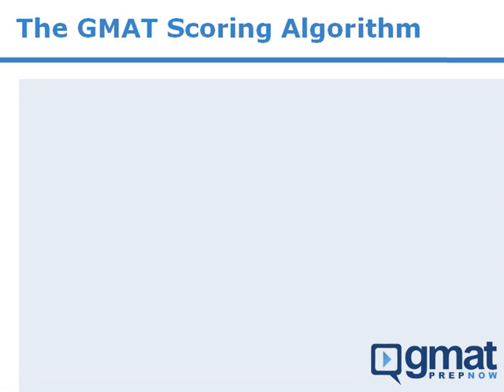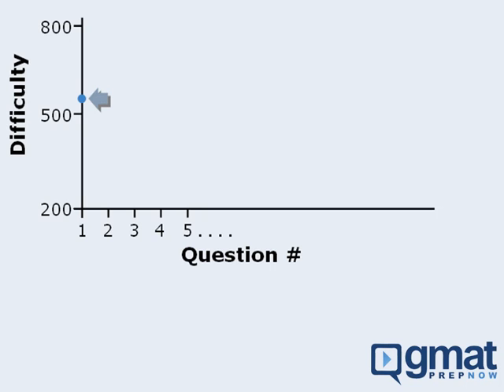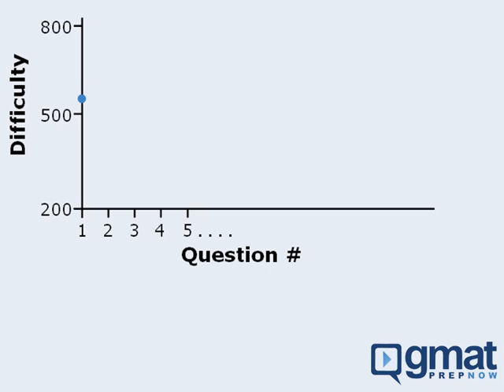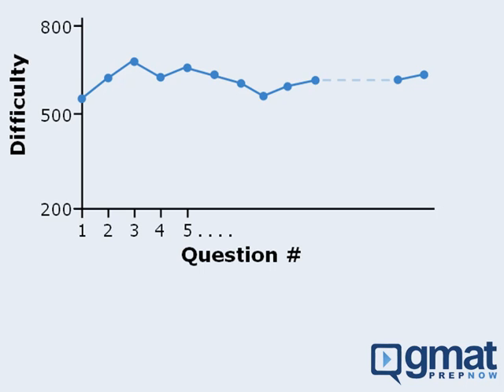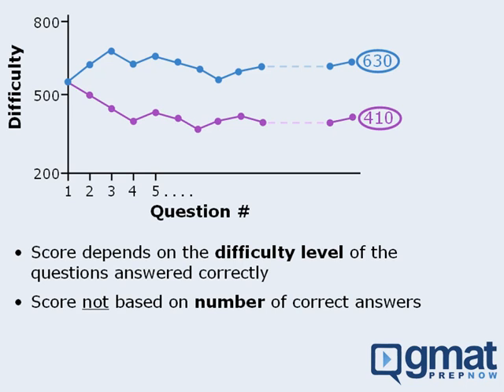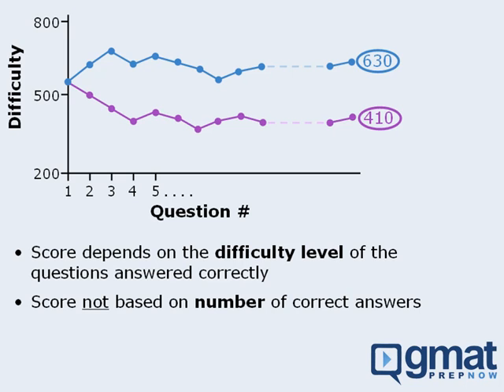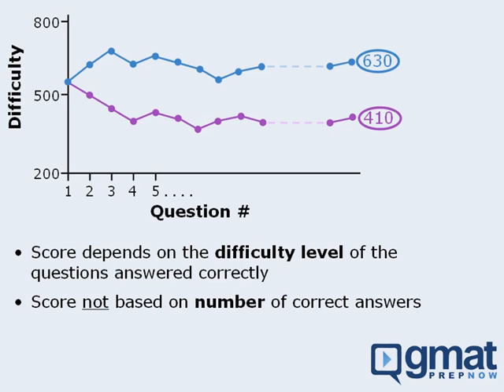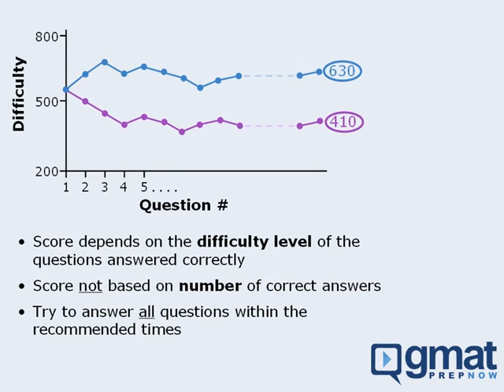2. GMAT Lesson: The GMAT Scoring Algorithm